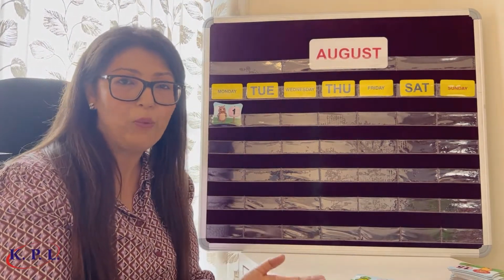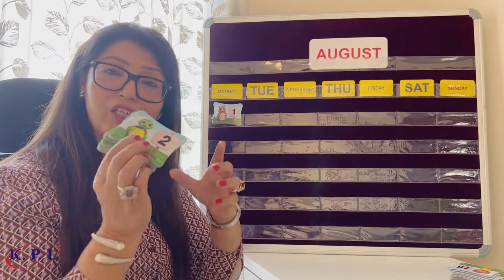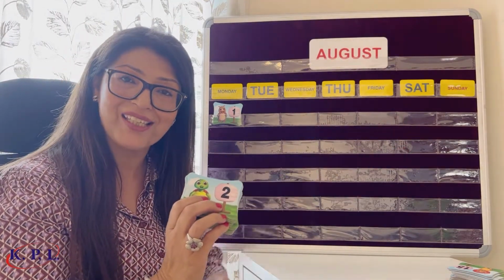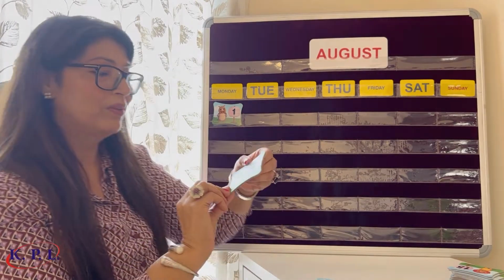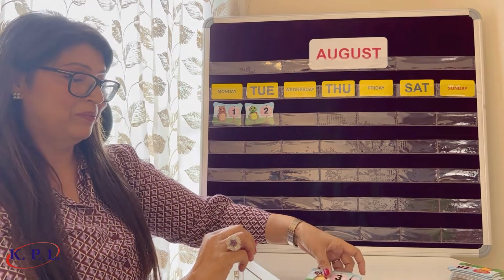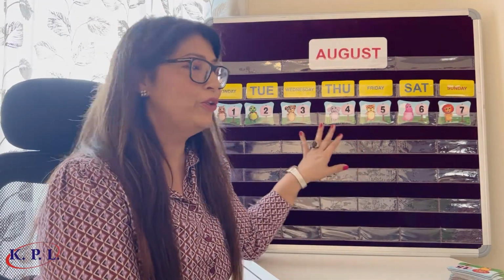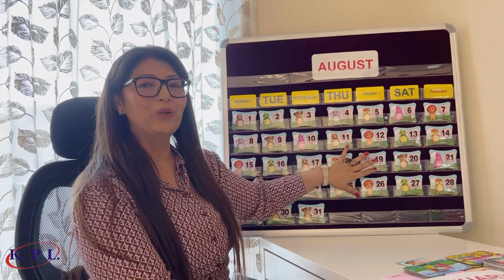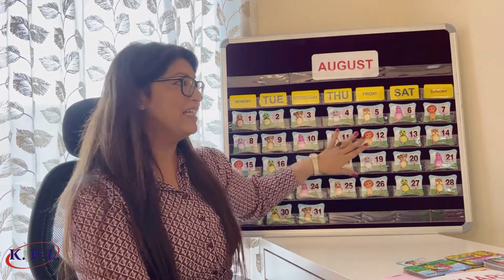KPL Interactive Teaching TLM- Calendar Board with User Set I Nur I KG I Classes- 1/2/3/4/5 I NEP2020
KPL Calendar Board (With User Set)

Key Features
This is an interactive wooden based framed calendar board with pockets and a user set. Helps in understanding concept of date, time, planning and scheduling birthdays, important days, activities etc.

Learning Objectives
• Encourages visual representation and comprehension.
• Adds fun and enjoyment to teaching and learning.
• User Set includes Days / Dates / Months / National Days / Festivals / Jayantis / Season / Weather /Other Cards.
• Various concepts, activities and games can be done with it.